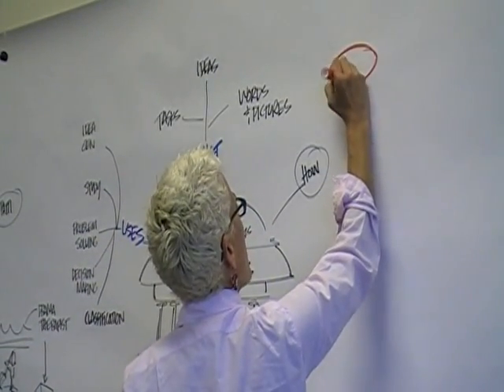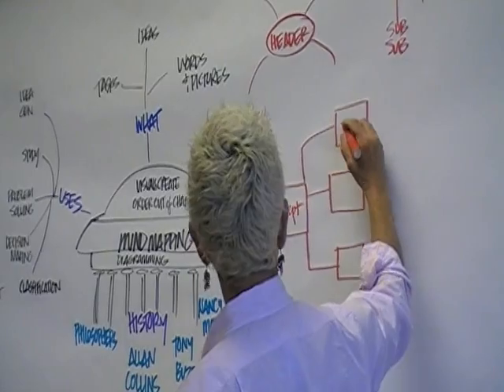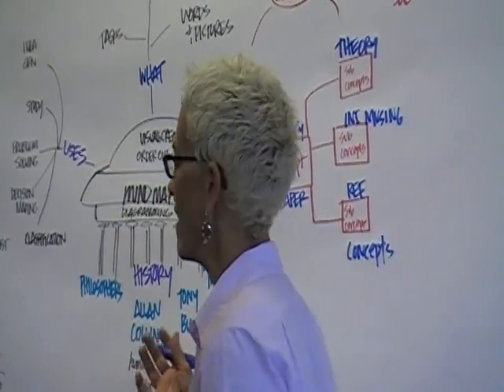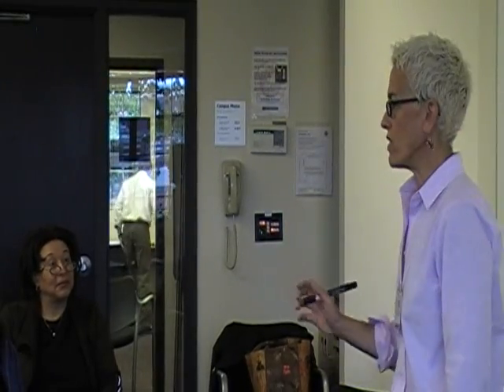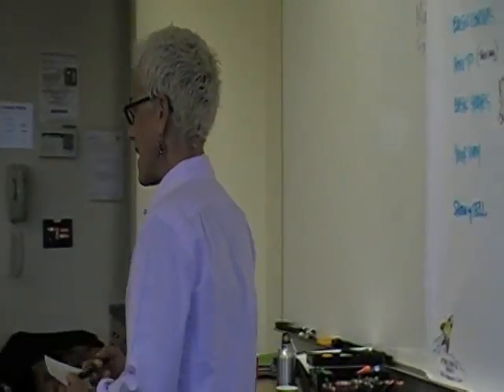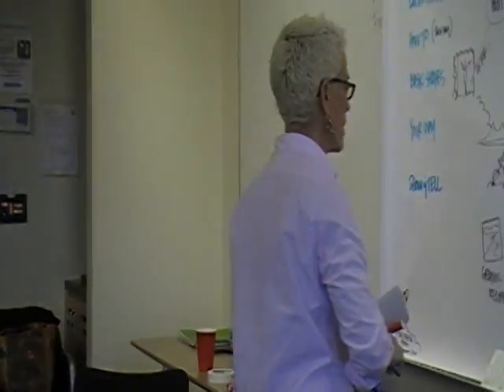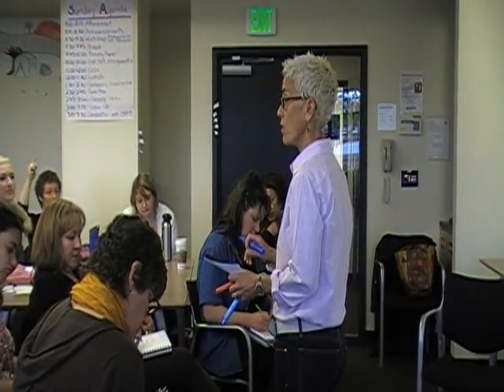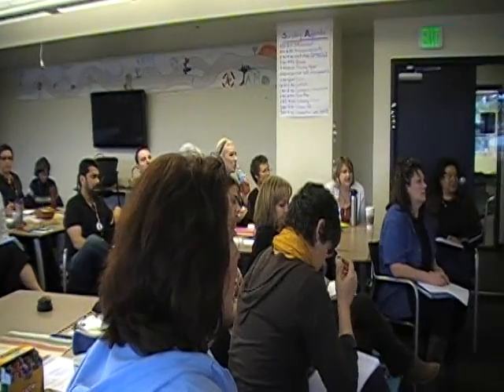Patti Dobrowolski - OSR 16 - Mindmapping - 3.mpg